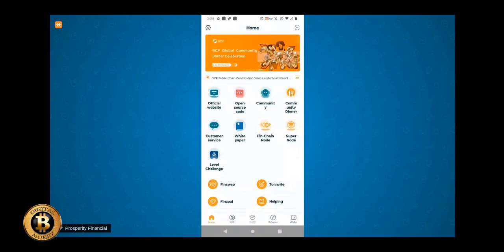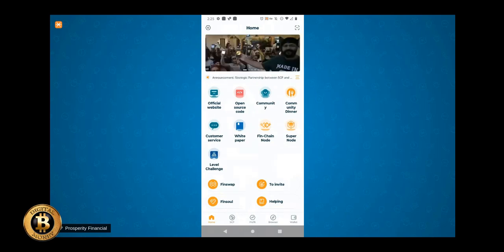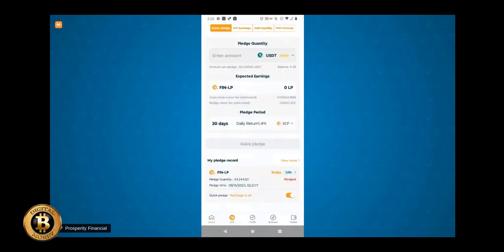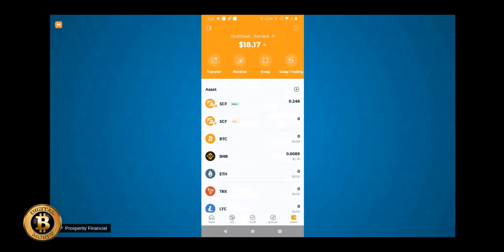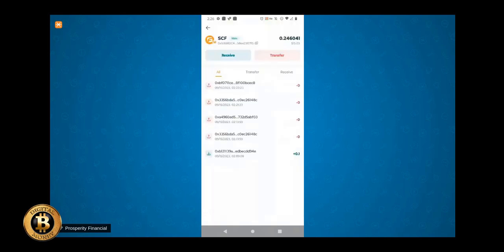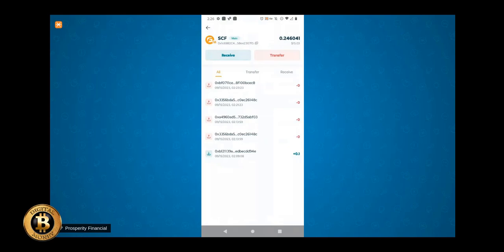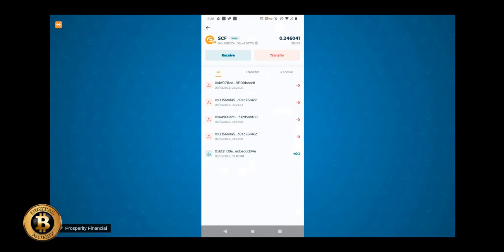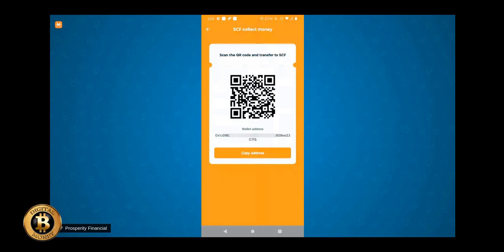How To Find Your SCF Receive Wallet Address Inside SCF Fintoch App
If you are in USA, you must use a VPN with IP address outside of USA!

🚨🚨🚨No Spam/Scam tolerated in the group. No warnings just banned & blocked!

💰💰💰KEY POINTS OF PROJECT:***$500+M-liquidity pool
1. Earn Up to 1.4% Daily passive rewards (FUSD/SCF)
2. Multi Levels of Referral Rewards
3. Only 7,15 or 30 Days Capital Lock
4. Uses USDT Bep20 in & out so LOW FEES!!!
5. Daily withdrawals-ONLY 5% fees.
6. Wallet to Wallet Transfers Available
7. Transparent Platform & Blockchain
8. Start Earning Daily as low as $100 stake
9. Global Worldwide Blockchain Project
10. NO KYC! DID I MENTION NO KYC!

🚨🚨🚨APP DOES NOT WORK WELL WITH IPHONE USERS! I highly suggest buying a cheap android for this program.

🚨🚨🚨STEPS TO QUICK PLEDGE IF ALREADY A MEMBER OF FINTOCH SCF:
1. Swap SCF Fin to SCF Main ( remember to leave a small amount of SCF Fin in your wallet)
2. Exchange SCF Main to FUSD (( remember to leave a small amount of SCF Main in your wallet)
3. Now go to. the profit tab and select liquidity pledge in the middle of the screen
4. Select FUSD and 30 days for the highest 1.2% a day.
5. Remember you can do this with USDT bep20, trc20, and erc20 just remember to have some bnb, tron, or ethereum for gas!!!
6. Happy earning!!!

🚨🚨🚨FINTOCH INSTRUCTIONS TO BIND WALLET TO QUEEN'S TEAM🚨🚨🚨
Here are the instructions to bind your wallet to your sponsor. If I referred you, my ID will be posted below but if I did not sponsor you, please do not use my ID, but reach out to your sponsor to get their ID.

🚨🚨🚨QUEEN'S WALLET ID:
ID637a8b9489d6708dfc93cfae3d48b6e9f4e8125a

🚨🚨🚨WATCH HERE 👉🏾👉🏾👉🏾
🚨🚨🚨 WATCH HERE FOR ALL UPDATES & EXPLANATION ON WHERE FINTOCH IS HEADED 👉🏾👉🏾👉🏾

🚨🚨🚨STEPS TO INSTALL FINTOCH SCF WALLET
1. Download Windscribe OR Proton VPN (Many already have a vpn, I use Proton vpn)
- Create Username and password
- allow configuration
- select any country other than USA eg: Canada east
- click on the location then power button at the top turns green

2.
Or get your sponsor’s link to create your unique wallet ID
- copy the new wallet ID & save it (you will need it later to create your wallet)

3. Click Download App at the bottom of the screen
- Select IOS version or Android version
- Wait for prompt to pop up then allow the installation
- It will prompt you to the settings of your device where you will click on Fintoch then at top right corner click on install
- After installing return to browser where you clicked download and another prompt will pop up for you to install app then click allow it
- Confirm and click trust then download will complete
4. Return to your home screen and click on the newly downloaded app Fintoch and open it
5. Click on wallet
- At the bottom right click create wallet
- Input your unique wallet ID that you copied from the beginning and type your own password.
- Name your wallet and click create.

6. 🚨🚨🚨MAKE SURE TO BACK UP YOUR WALLET🚨🚨🚨
- Obtain the seed phrase and write it down in a journal IN ORDER GIVEN and put it in a safe place. This will be the ONLY way you can restore the wallet if you lose your device!
- Confirm and verify the seed phrase